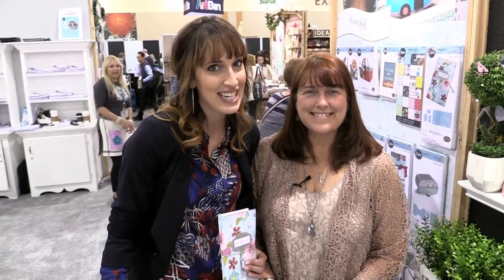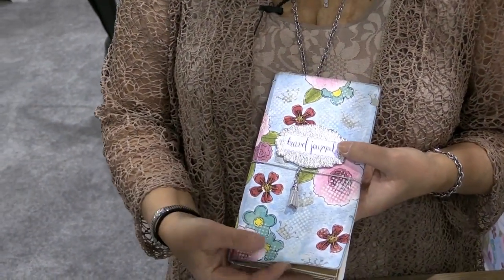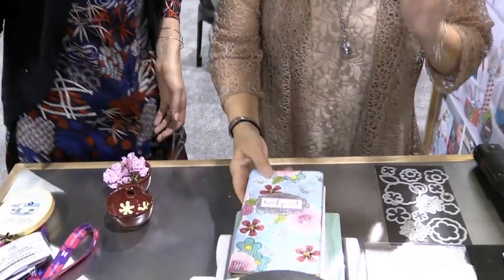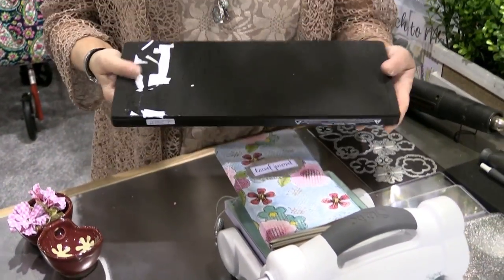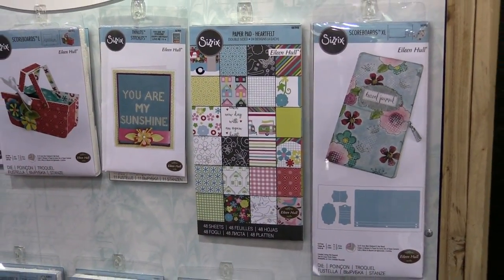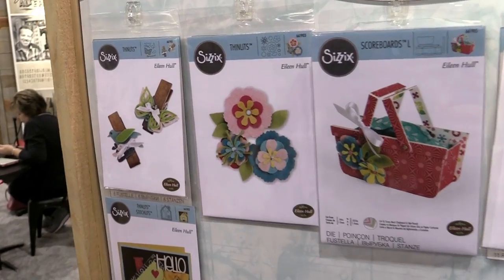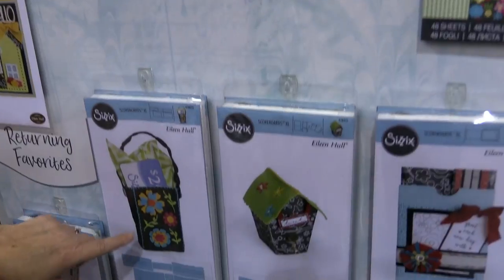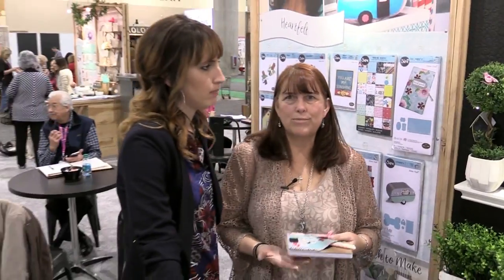Heartfelt Collection with Eileen Hull - Sizzix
The Heartfelt Collection designed by Eileen Hull for Sizzix featuring  unique dies perfect for creating and decorating custom covers for your Travelers Journals, junk journals and Midori Journals! Also included in this release is a paper pack in fun patterns, stitching dies, a scoreboard basket die, a house & pocket die perfect for stitching, making pin cushions and so much more. Cut them from mat board or felt for a completely different look. The options are endless.